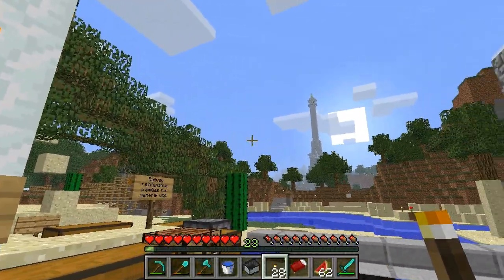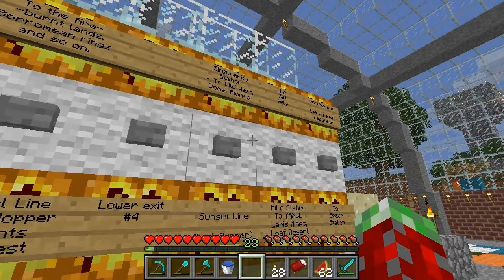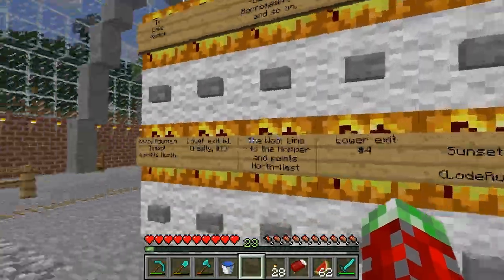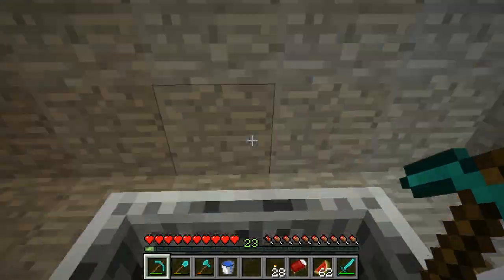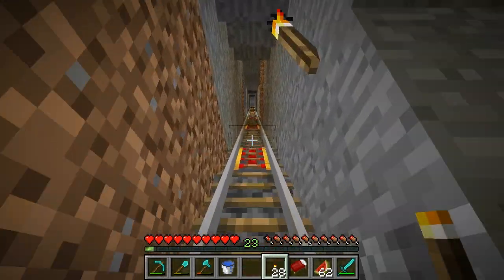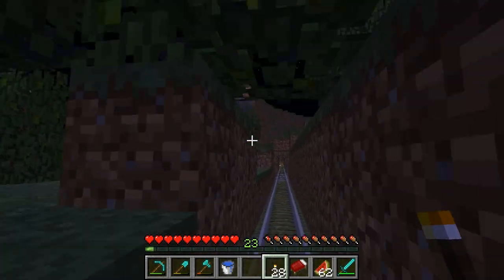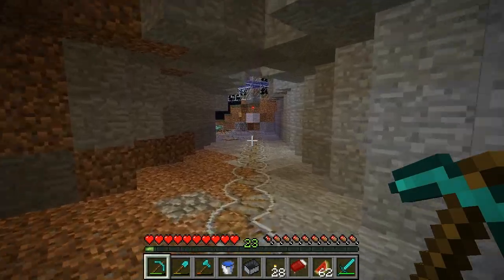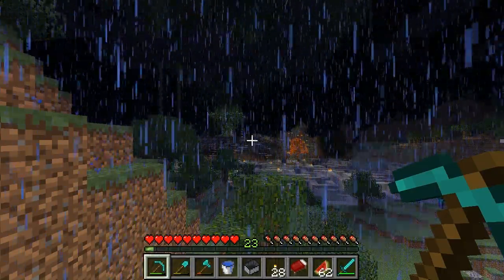Third Year Anniversary Tour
Just the ride from Spawn to the entrance of the Maze, on the eve of the third year anniversary of Vokselia (or dare I speak its true name, Voxelia? I daren't). Surprisingly, most things are in reasonable repair, though I do need to fix that accelerator - I think the block of earth in its middle slowed the cart down just enough to make it fail.

I made a goof in the video: the maze (well, the creator calls it the labyrinth) has been under construction for 2.5 years, not 1.5. It's also undergone a number of refurbs, as the rules of the game changed.